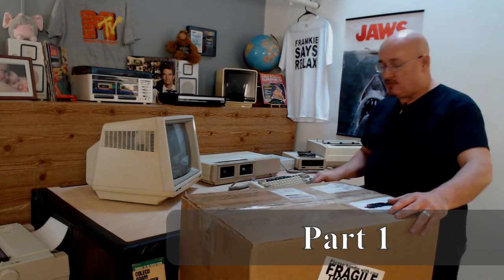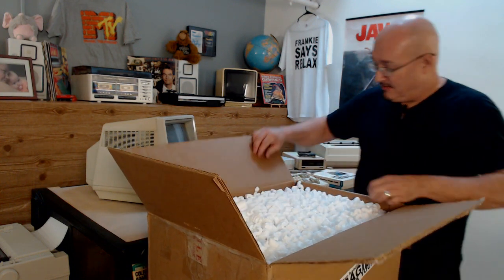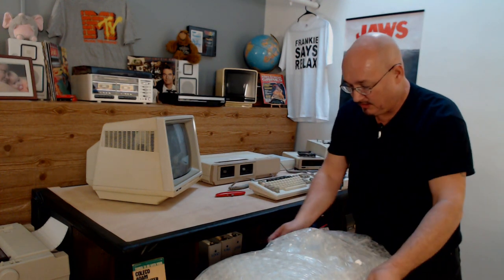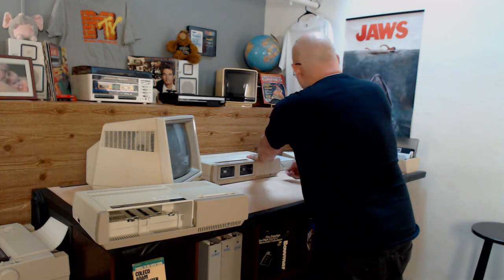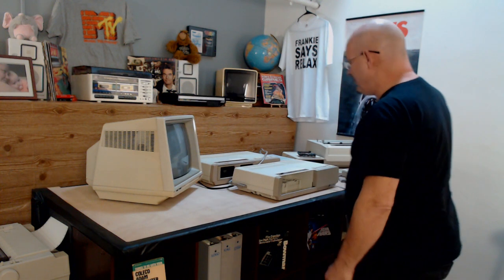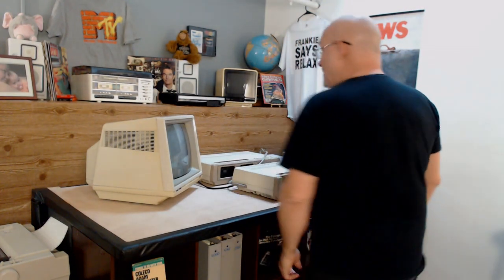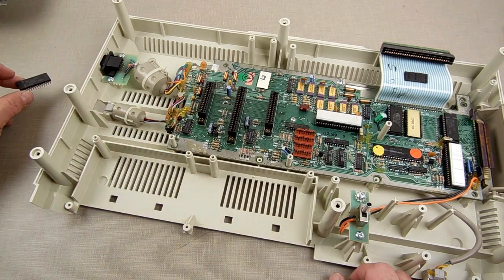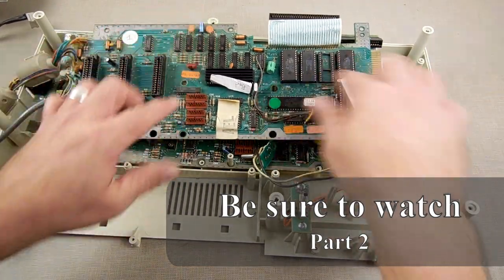Coleco Adam Data Drive 6801 Failure Part 1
In this video I attempt to figure out what is wrong with an Adam CPU that only runs in Colecovision Mode

🔎 HASHTAGS 🔎